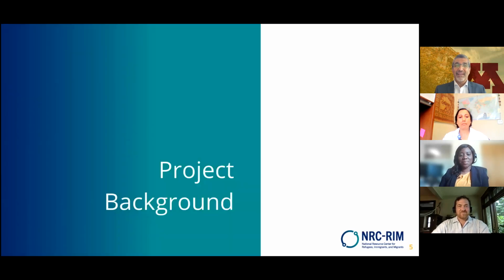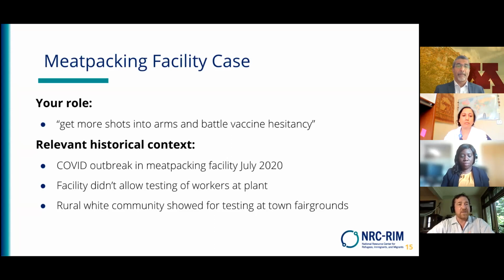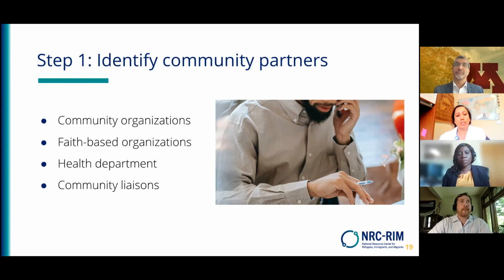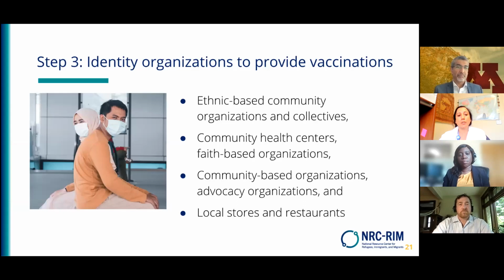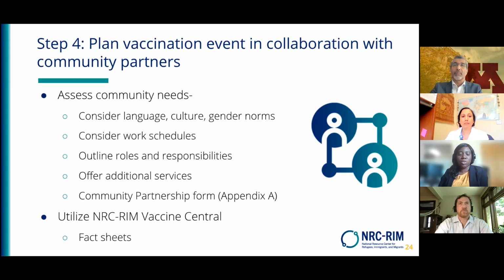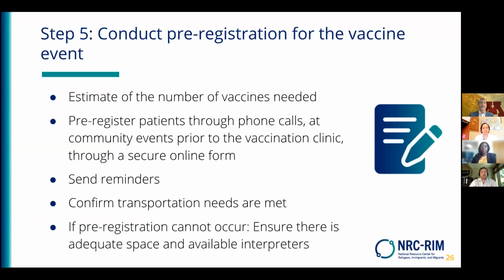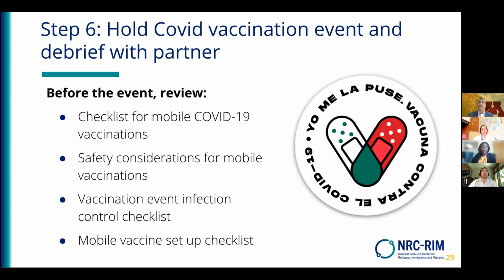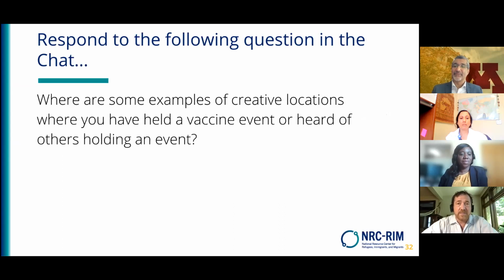Webinar: Mobile COVID 19 Vaccination Campaigns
This webinar is for any organization interested in learning more about mobile vaccination events, including health departments, community-based organizations, and health clinics.

This is a two-part webinar series. This first event will provide an introduction to mobile vaccination campaigns. A second event, to be scheduled at a later date, will offer additional, practical and hands-on guidance for planning and organizing events. Attendees are encouraged, but not required, to participate in both events.